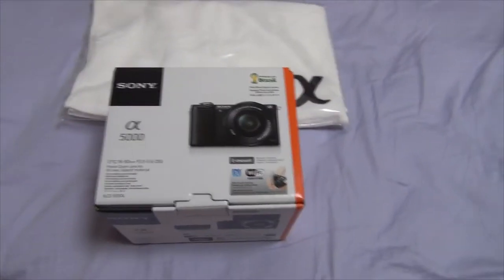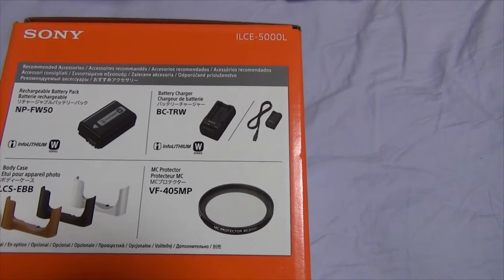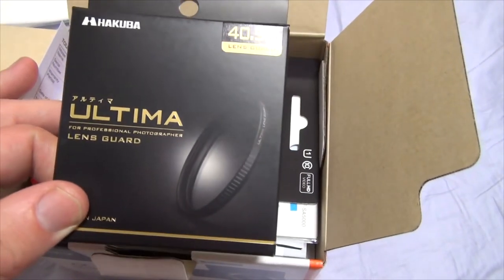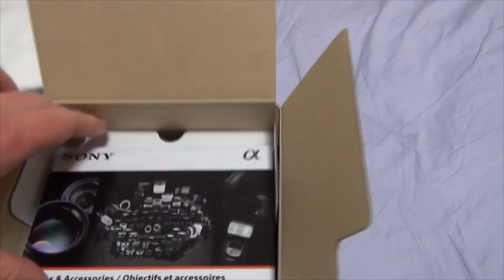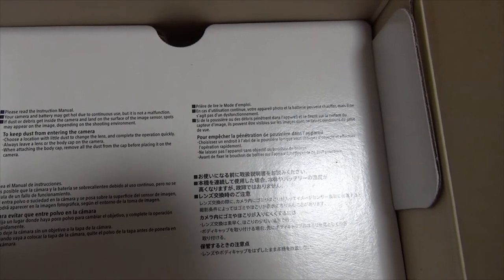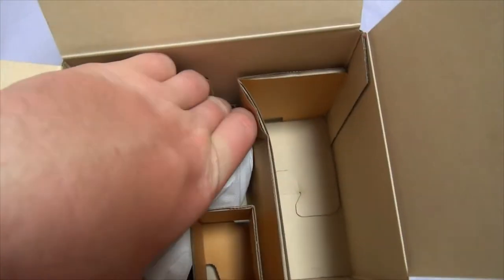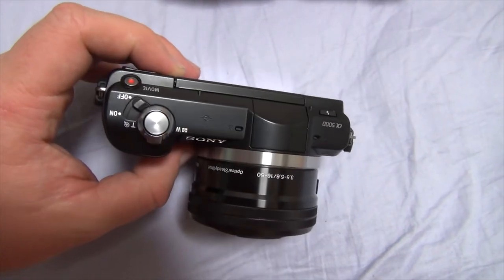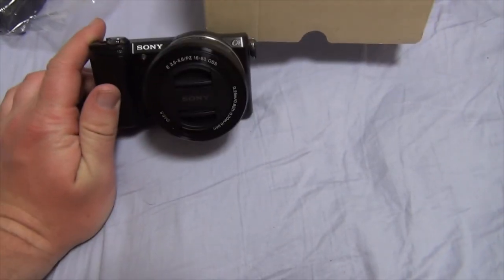Sony Alpha 5000 Unboxing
I unbox my latest camera; the Sony Alpha 5000!!

TheAndySan

**Tech Notes**

*Camera Used*

Sony CX430V

*Programs Used*

Audacity 2.0.5

*Music Credits*

BGM Artist: Earth Wind & Fire

BGM Artist: Rejjie Snow ft Loyle-Carner